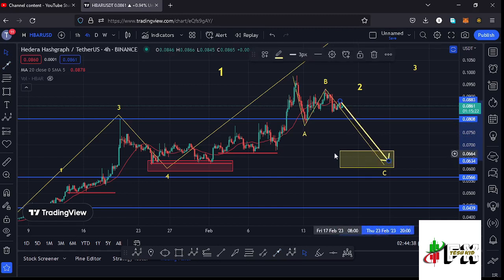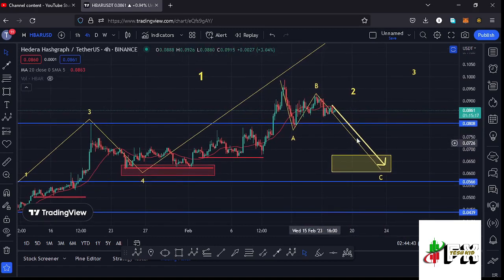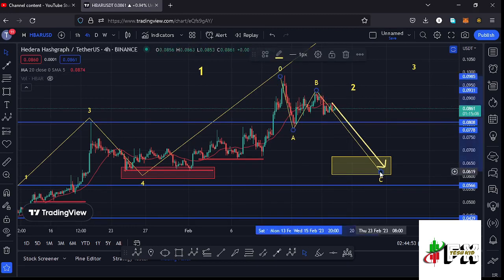🚨HBAR:99% OF INVESTORS WILL MISS OUT ON THIS [NEXT PRICE TARGETS]